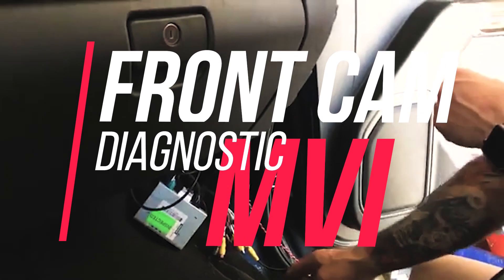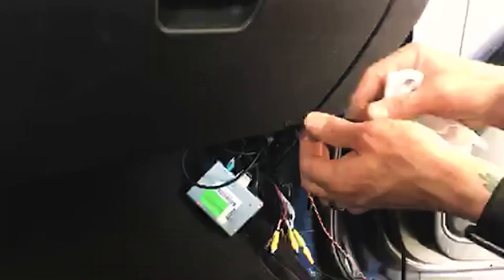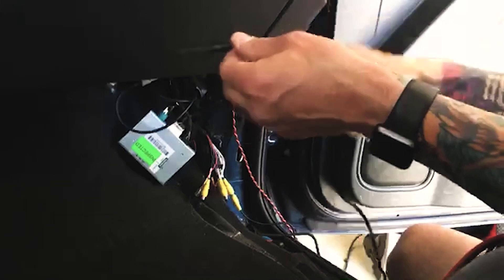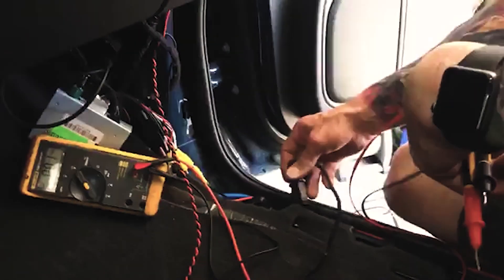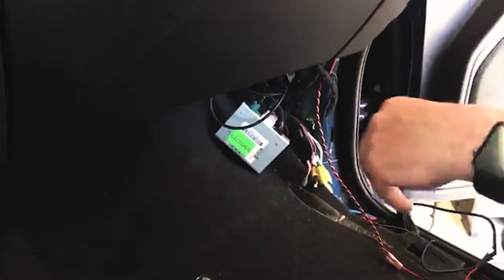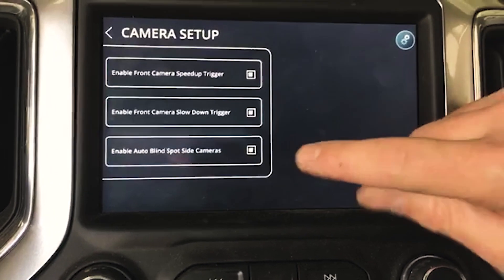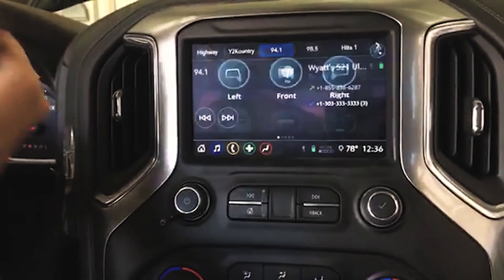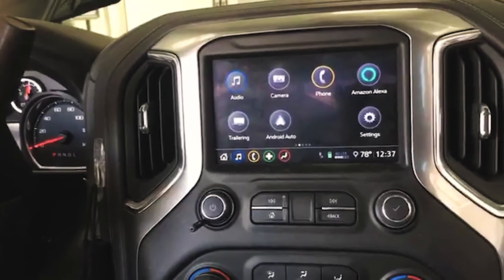2019 - 2022 Chevy Silverado and GMC Sierra Camera Diagnostic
MVI is happy to show you how to diagnose your faulty front camera or camera module to your 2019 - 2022 Chevy Silverado and GMC Sierra. This video is a D.I.Y Tutorial of how to diagnose your front camera and camera module to your 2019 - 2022 Chevy Silverado and GMC Sierra.